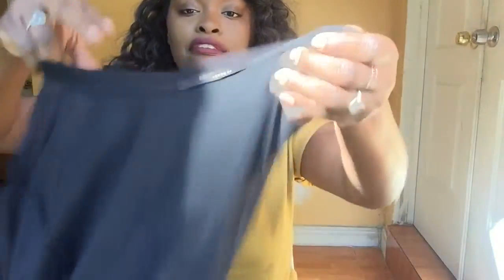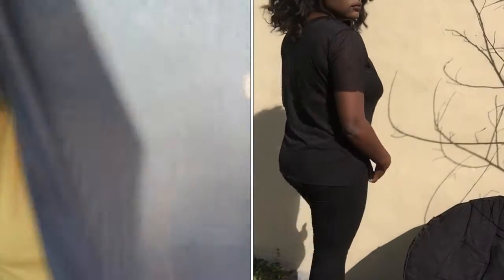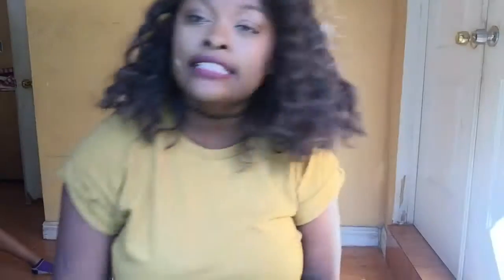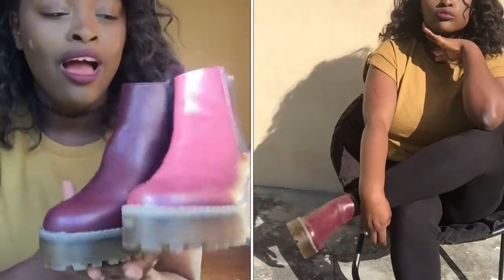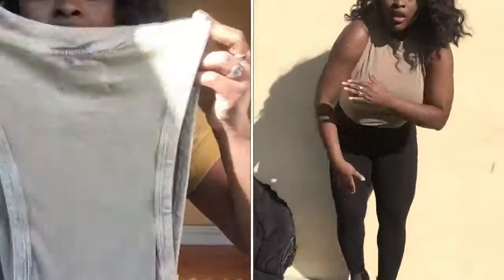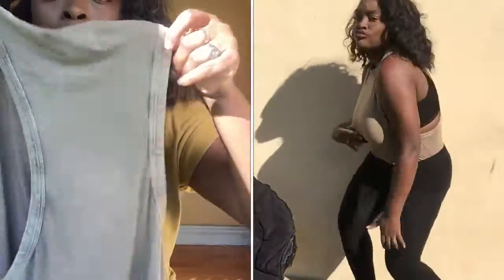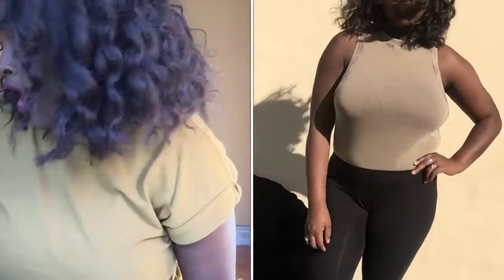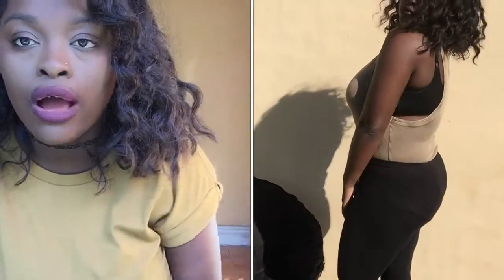TRY-ON HAUL | Urban, Claire's, Forever21...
Hey guys it's Miliy Bone and I'm so excited!!! Todays video is a TRY-ON HAUL... Basically a excuse to shop!! I hope you guys enjoy this video , there's many more where that came from :)